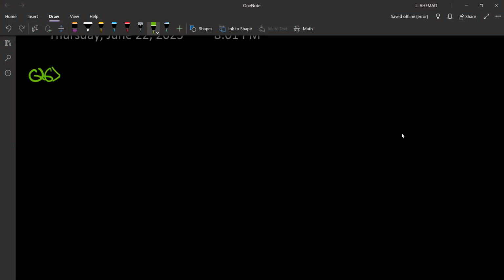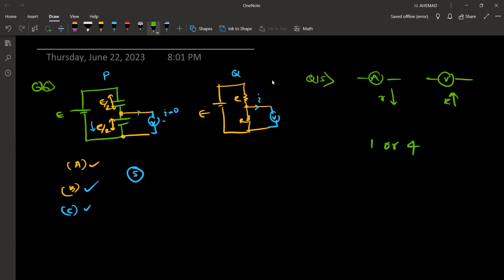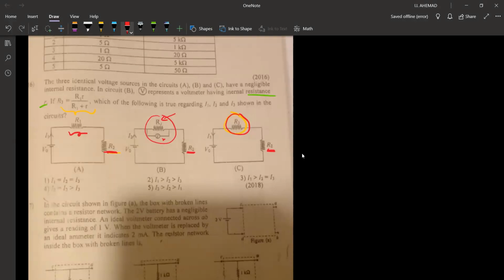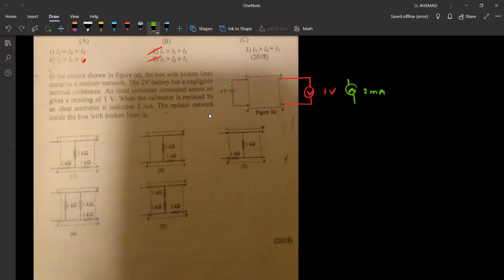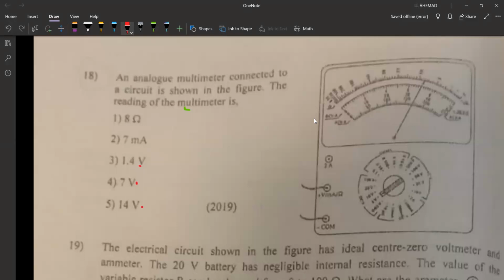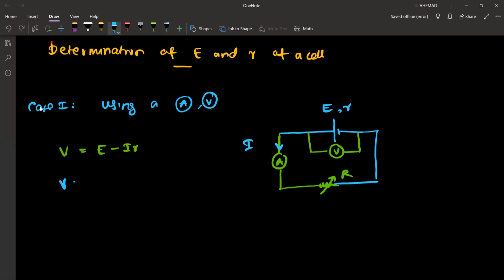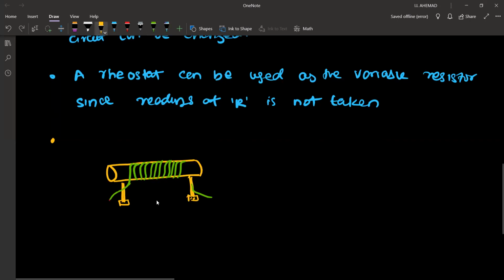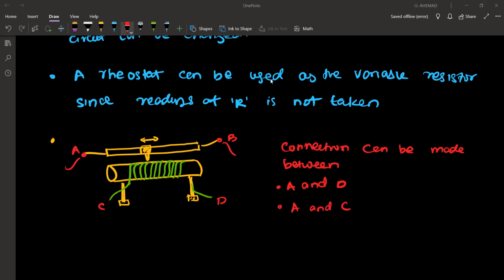Modification of Galvanometer (Current Electricity) - 18